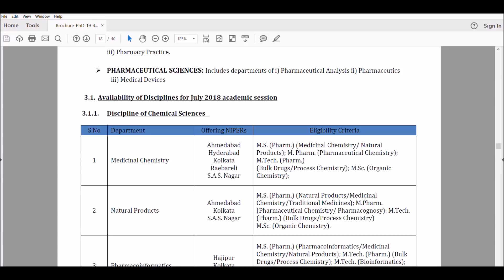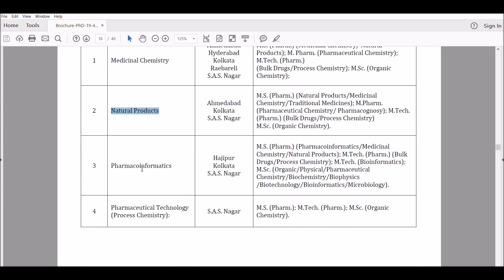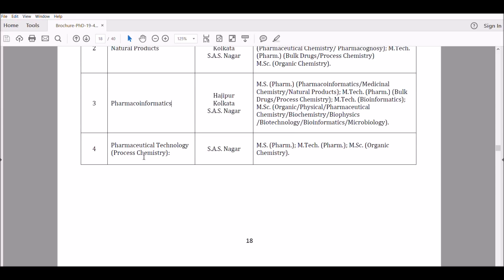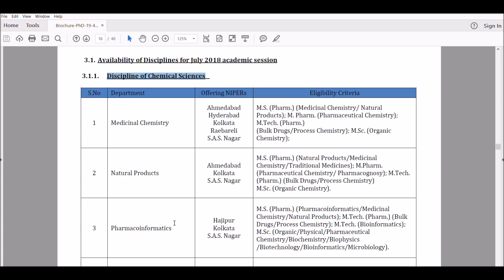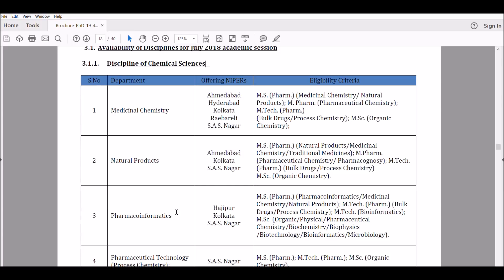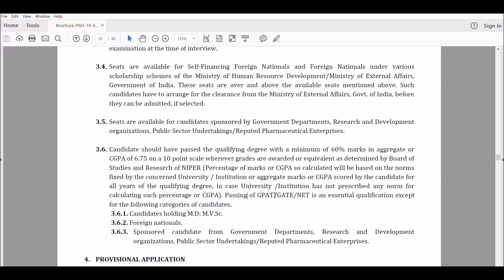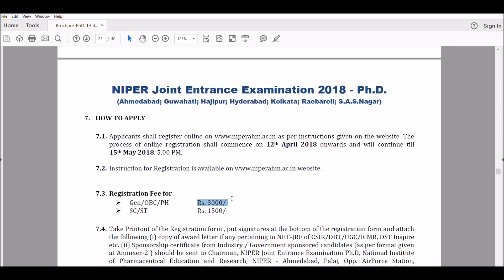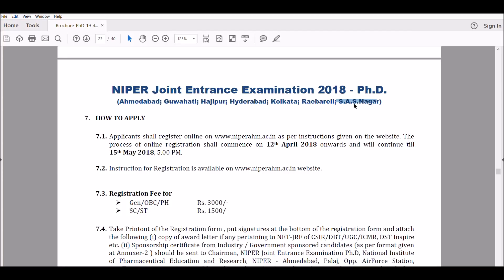NIPER JEE 2018 - About the exam - Apply fast - Chemists point of view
Organic and Physical Chemists are eligible for the exam.